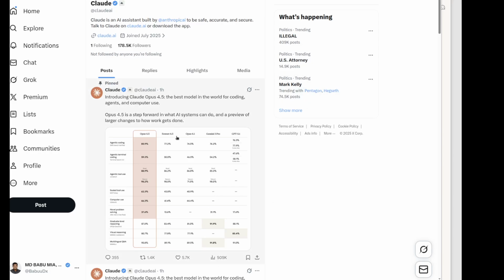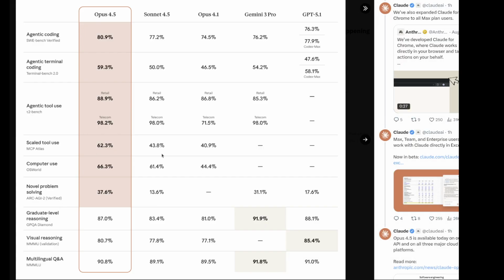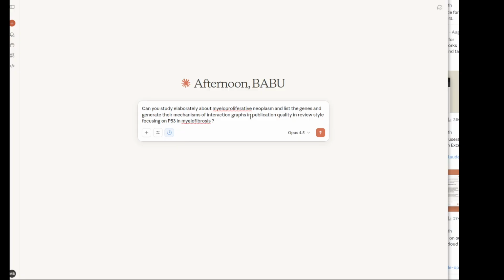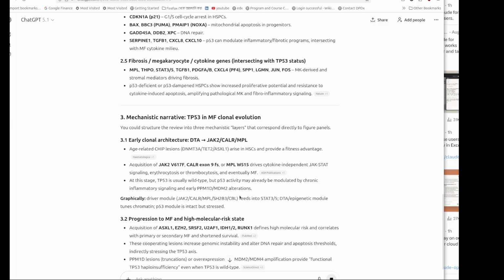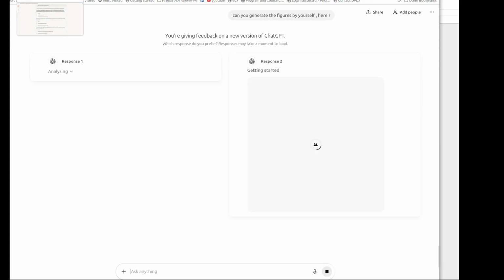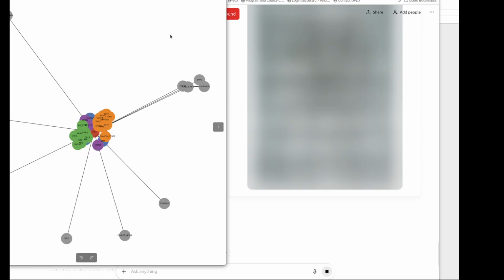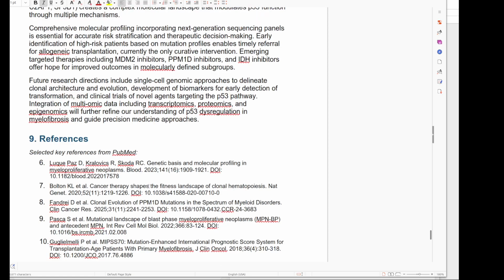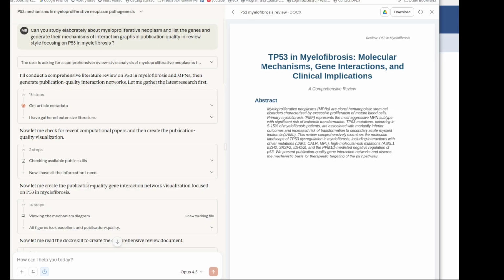CLAUDE OPUS 4.5 vs CHATGPT 5.1 vs GEMINI 3 PRO.. who is best in Science ?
Just ran a live comparison of Claude Opus 4.5 vs ChatGPT 5.1 vs Gemini 3 Pro on a complex topic: p53 tumor suppressor mechanisms in myeloproliferative neoplasm progression.
The test: mechanistic depth, accuracy on TP53 mutations in MPN-to-AML transformation, and understanding of clonal evolution dynamics.
Winner: Claude Opus 4.5 🏆
Key differentiators:
→ Superior grasp of MDM2-p53 regulatory axis in JAK2-mutant contexts
→ More nuanced understanding of biallelic TP53 loss as a progression marker
→ Better integration of recent literature on therapy-related selection pressure
As someone working on MPN translational research daily, the quality gap was notable.
Full breakdown in the video. Curious what others are seeing in their scientific workflows.